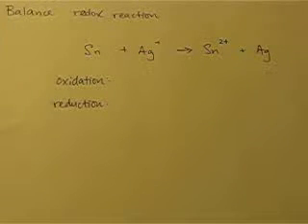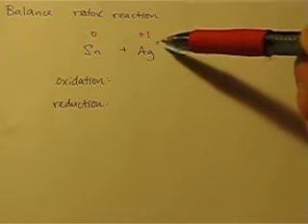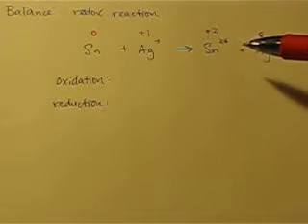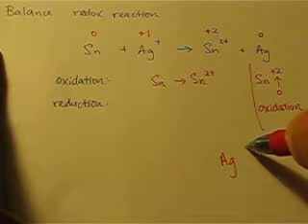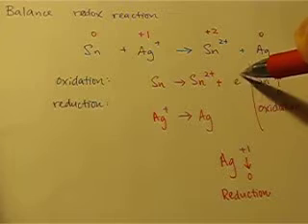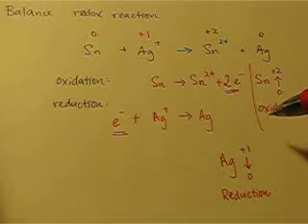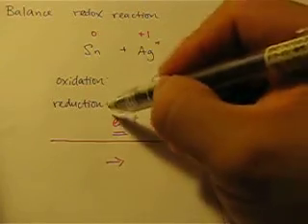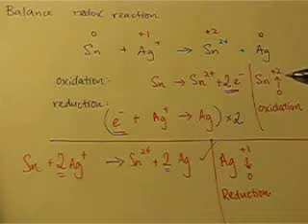Electrochemistry (Part 2) - Balancing simple Redox Reaction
You will learn how to balance simple redox reaction by using the "half-reaction method."